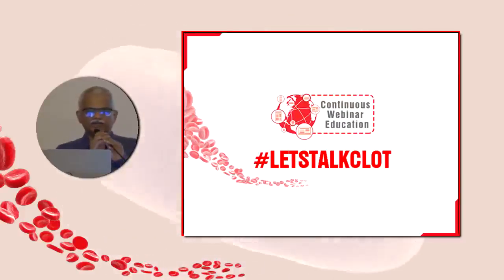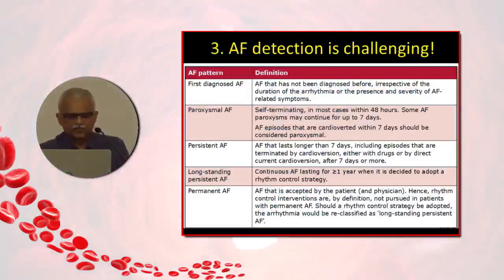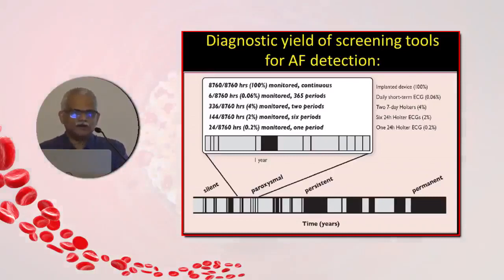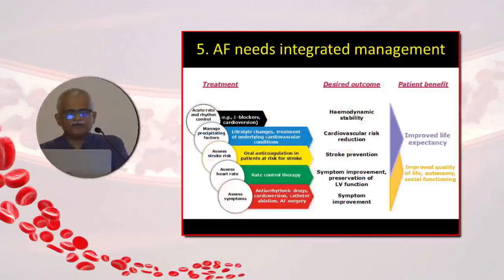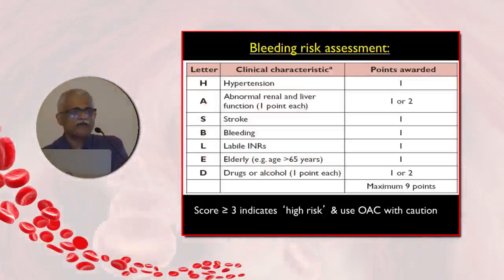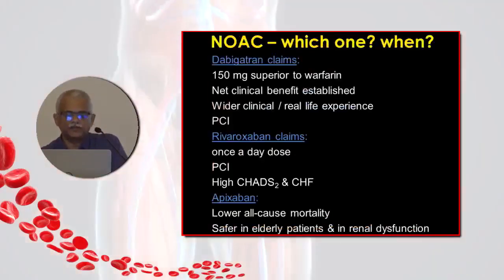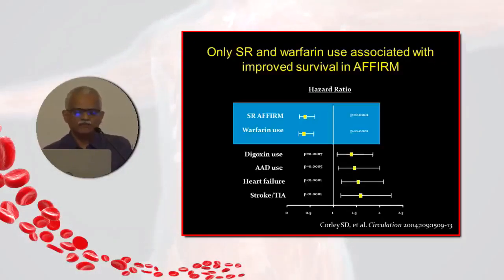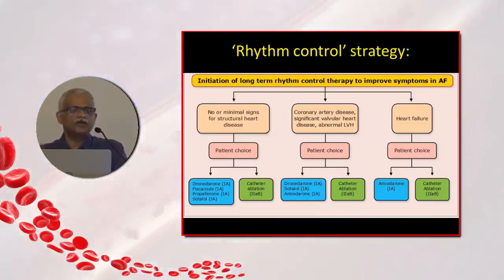Dr Amit Vora - Overview Of Atrial Fibrillation